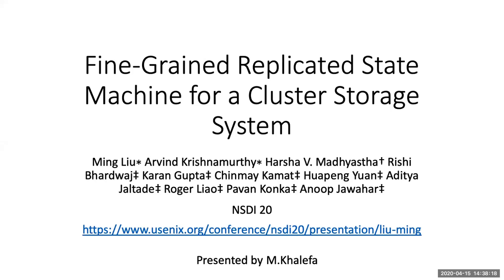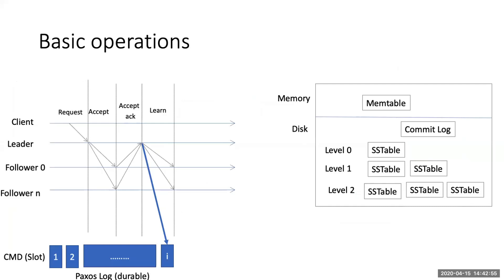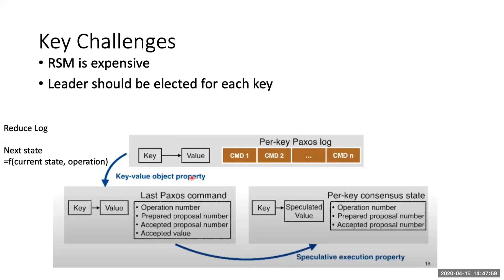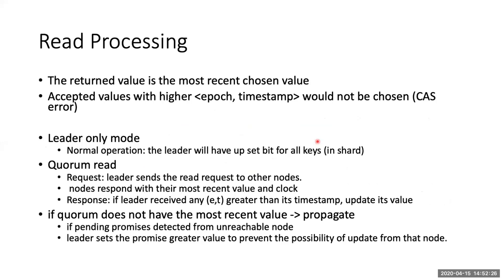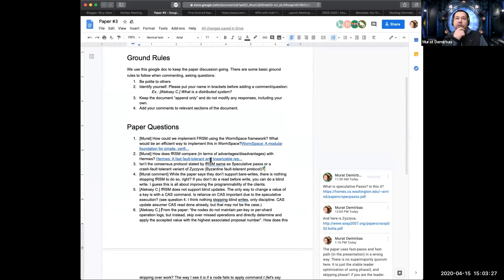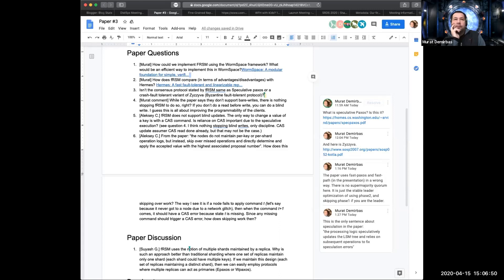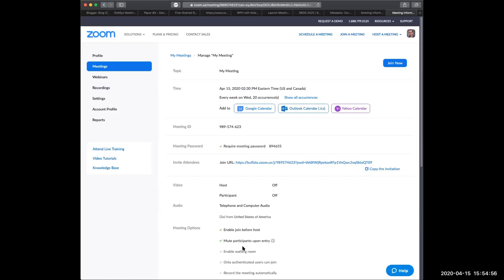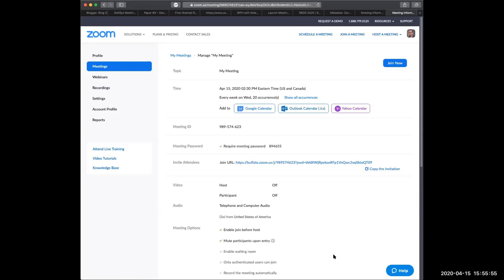Paper #3. Fine-Grained Replicated State Machines for a Cluster Storage System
In the third reading group meeting we discussed. Fine-Grained Replicated State Machines for a Cluster Storage System. This paper appeared in NSDI 2020 and discusses per-key sharded replicated state machine in the context of storage metadata service.